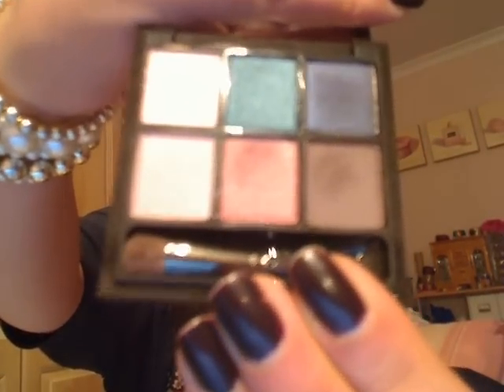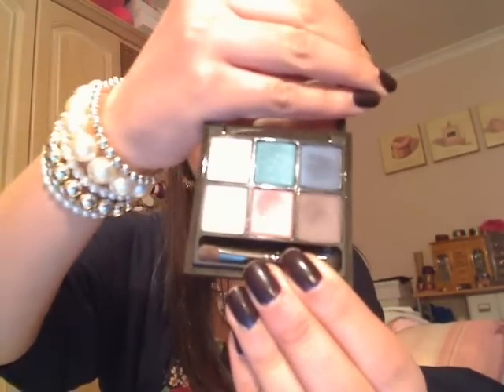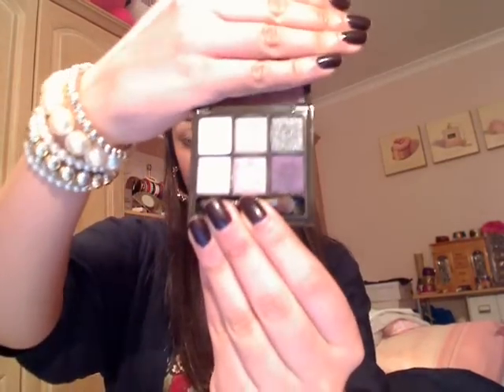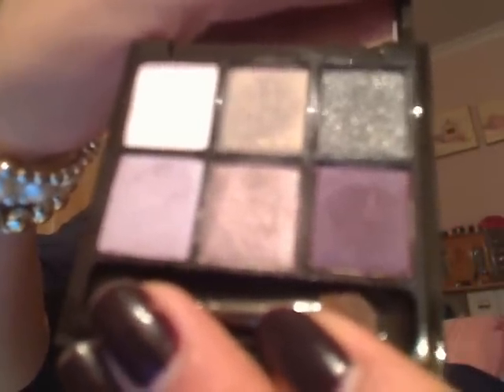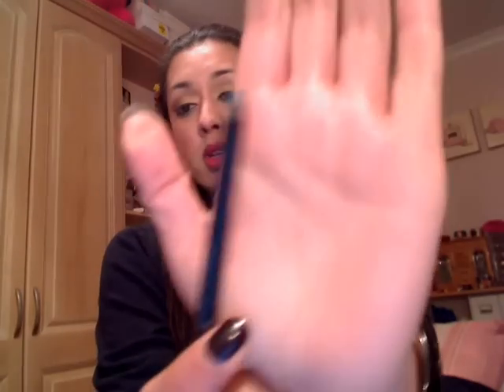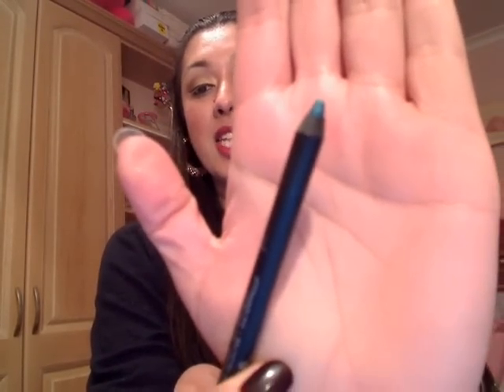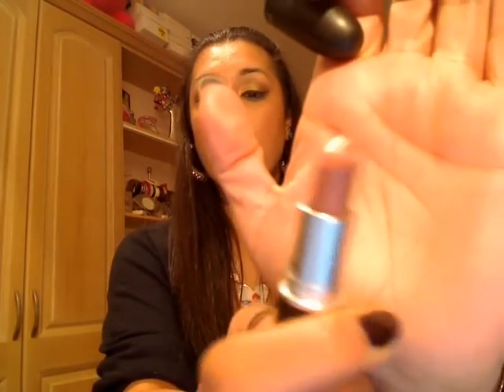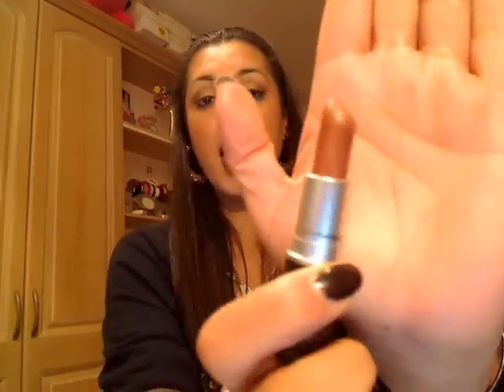My November '09 favourites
Ola Amigas!
Ok i know, i know, late as always - thats just me! I'm always at least 10 mins late for everything and in relation to these monthly favourite video's again running late!
Products mentioned are:
MAC Mystic Cool Palette
MAC Sorceress Palette
MAC Nylon e/s
Urban Decay Pocket Rocket in Doug
Urban Decay Pocket Rocket in David
GOSH velvet touch eyeliner in Blue Moon
MAC Studio Sculpt foundation in NC42
MAC lipstick in Hug Me
MAC lipstick in Honey Flower